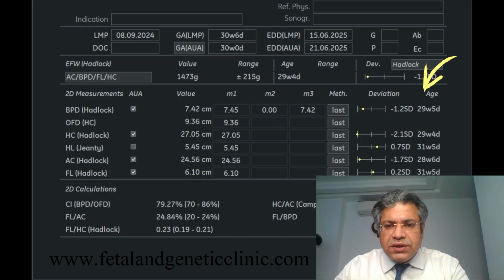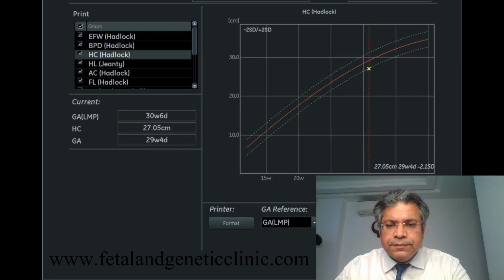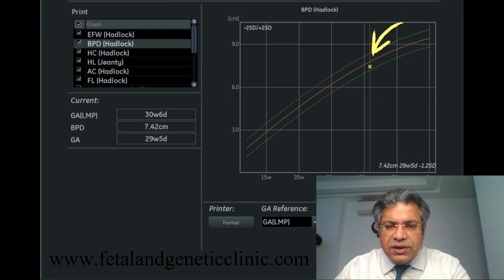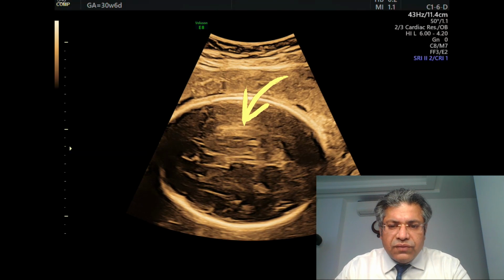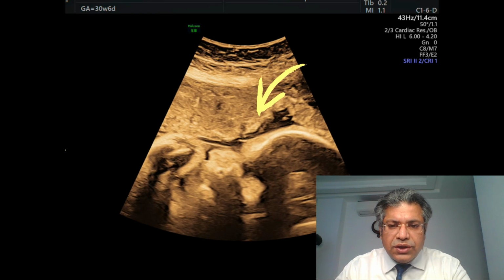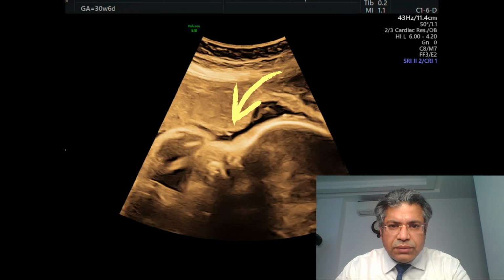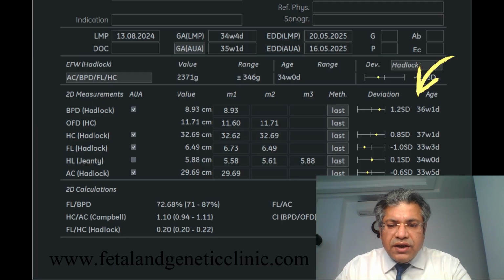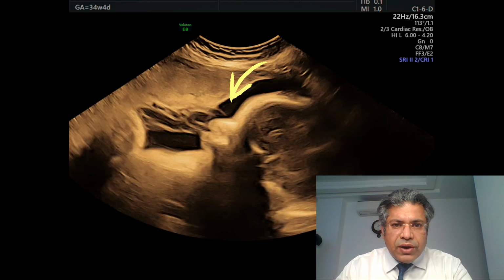Fetal Head Circumference @ -2SD or + 2SD Normal Variant